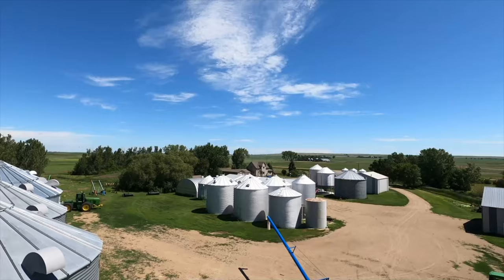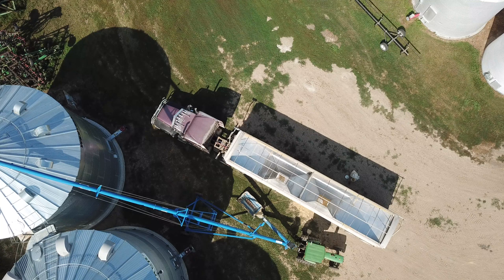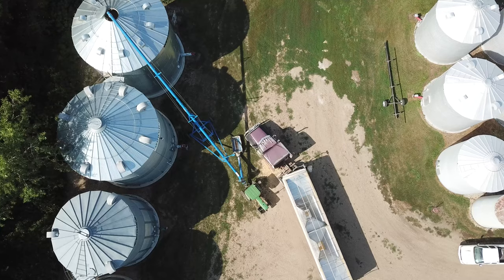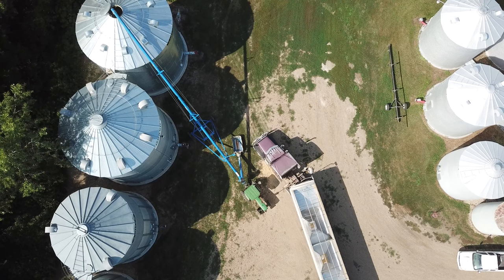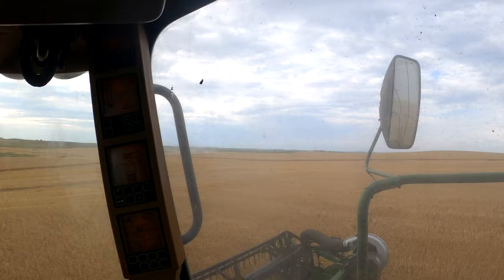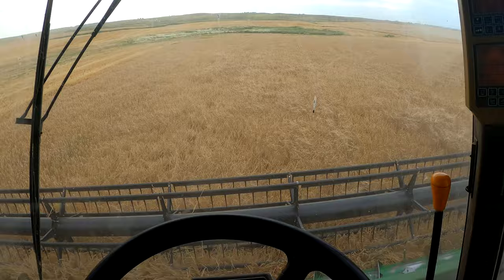North Dakota Farming Vlog - Barley Harvest 2022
More harvest today! Chipping away at harvest 2022 one field at a time.

Stolz Farm Inc. is a farm in central North Dakota. We grow wheat, soybeans, canola, sunflowers, barley, and have far too many dogs (if that's possible).